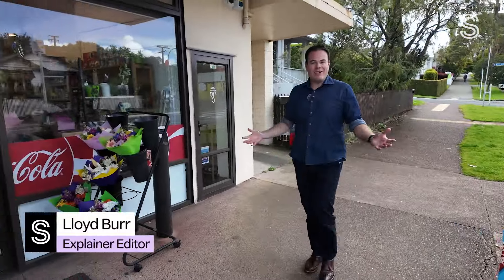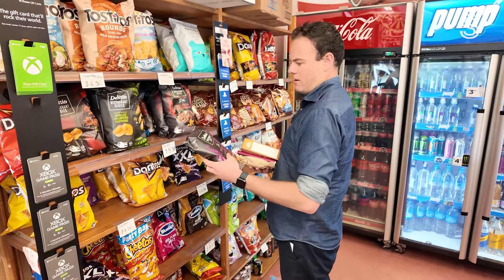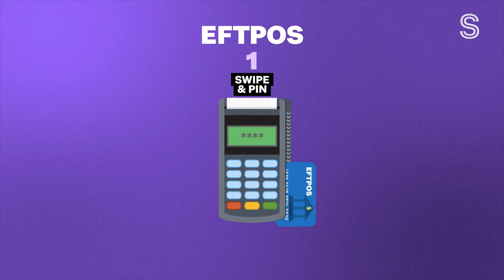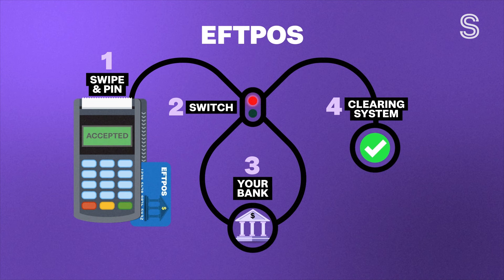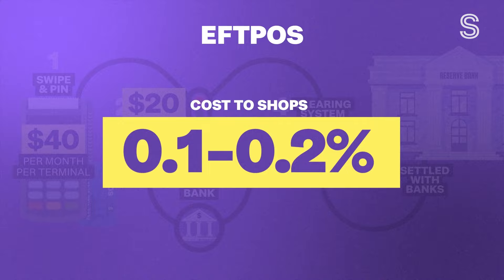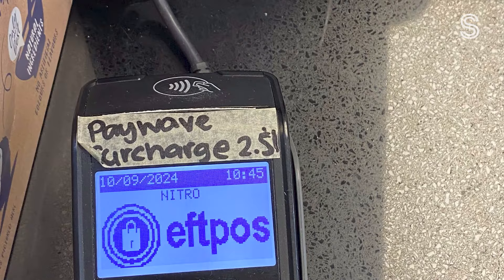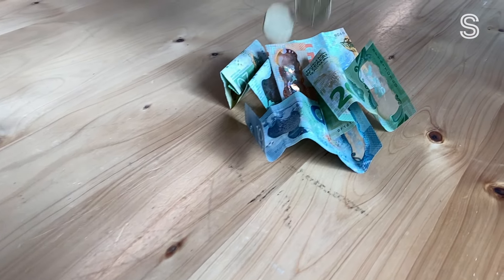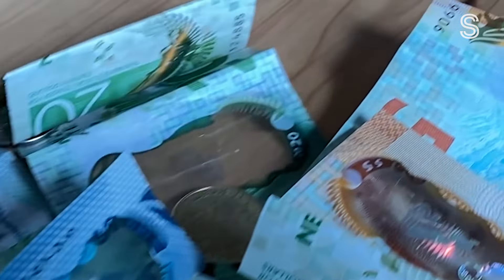Explained: Why do we have to pay surcharges for contactless payments? | Stuff.co.nz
Why are Kiwis charged a fee in order to use their own money via contactless? Stuff's Explainer Editor Lloyd Burr says it's bonkers, but he's here to break it all down.